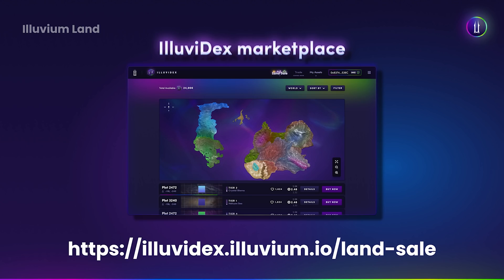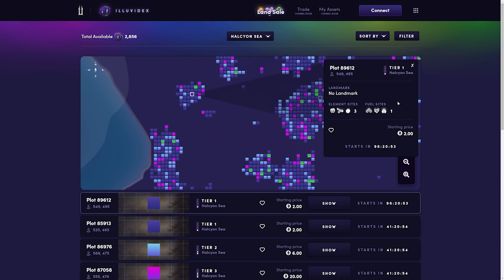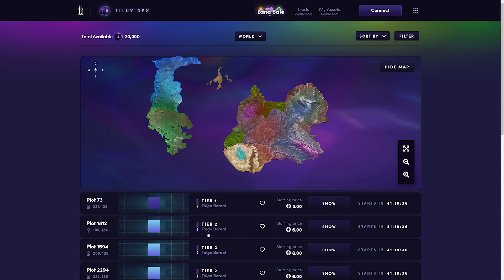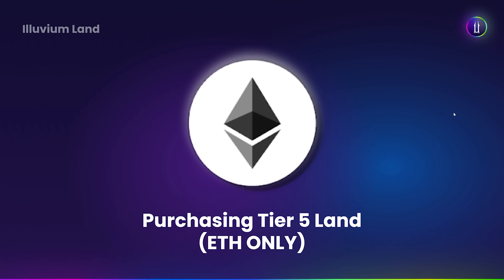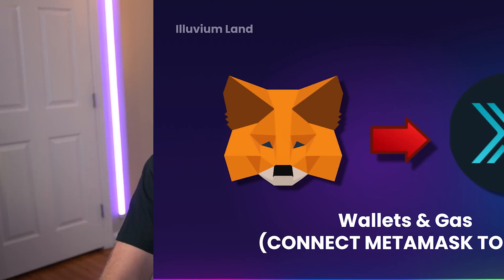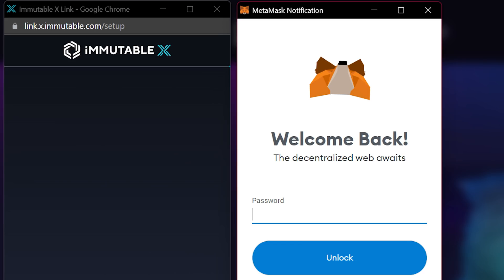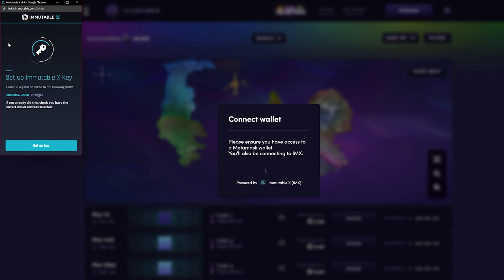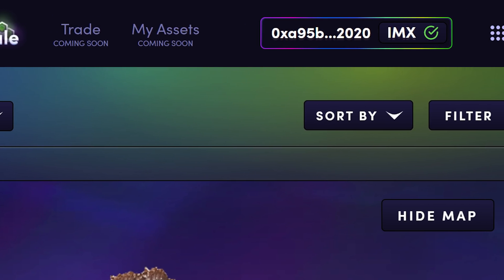How To Buy Illuvium Land (+IlluviDEX, MetaMask & IMX Tutorial)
In this IlluviDEX tutorial video, we cover the basics that you need to know to buy Illuvium land including connecting your Metamask wallet to IMX.

1. Create a MetaMask (MM) account wallet on Ethereum if you don’t have one already. Have a MM already? Skip to step 2.

2. Load up your MetaMask wallet on Ethereum (Layer 1) with enough ETH and/or sILV2 to cover the cost of your Land purchase(s) plus the Ethereum gas fee for each transaction.

3. Visit the IlluviDex, the official Illuvium marketplace.
Connect --- Get Started
(*Note if using a hardware wallet - you may need to select “use a different wallet”. These steps are shown below in the next section).

4. Connect with MetaMask by selecting your correct account. Next.

5. Connect.

6. Sign to give access for Immutable X (confirm your account is correct).

7. Sign Signature Request on MetaMask.

8. Set Up Immutable X Key.

9. Sign the MetaMask Signature Request.

10. IMX Setup complete. Close.

11. Select your correct account and Connect with MetaMask to the IlluviDex. Next.

12. Connect.

13. That’s it! you’re now connected! You can see in the upper right hand of the IlluviDex that is now shows your connected IMX wallet.

Content on the official Illuvium website and social media does not constitute financial advice. You are responsible for doing your own research and seeking independent professional advice about your involvement with the Illuvium DAO and any Illuvium products or services. Illuvium products (such as tokens including ILV, sILV2, Land NFTs) and services (Illuvium game) are not financial products and accordingly the Illuvium DAO is not licensed by any regulator. Please be on constant alert for scams.